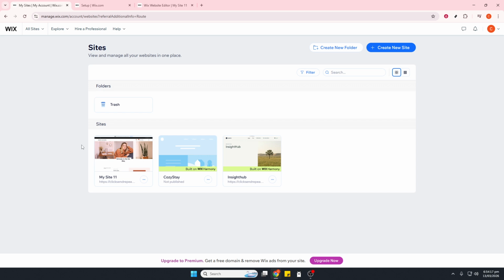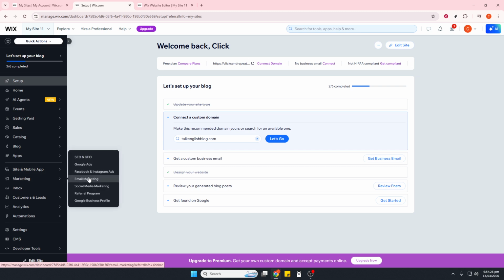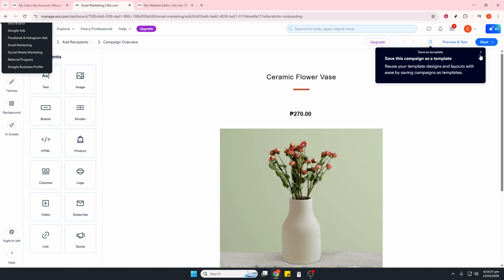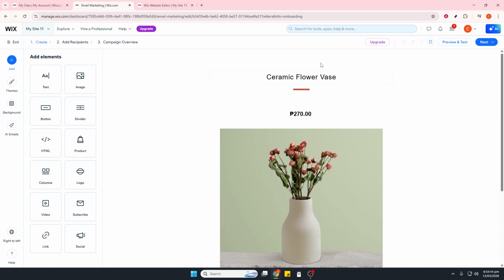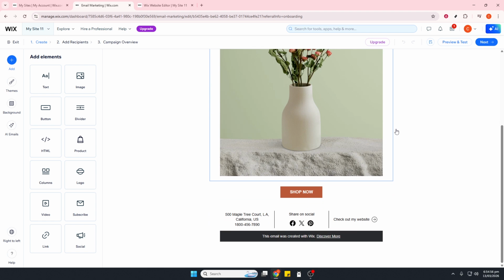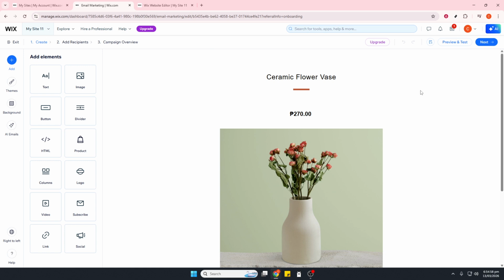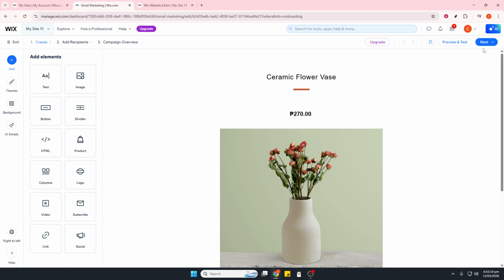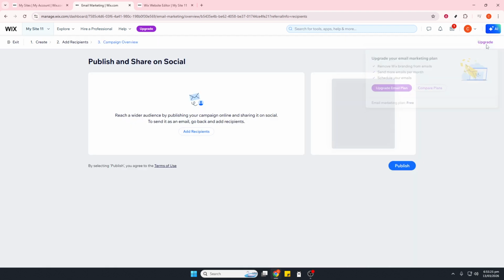How To Create A Newsletter In Wix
Want to send professional newsletters to your audience directly from your website? In this step-by-step tutorial, I’ll show you how to create and send a newsletter using Wix and its built-in email marketing tools like Wix Email Marketing.